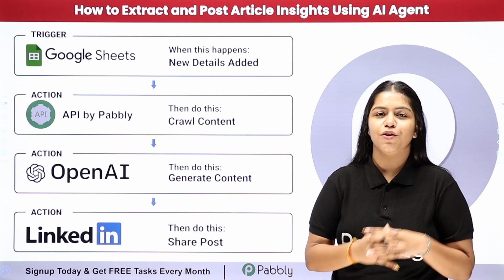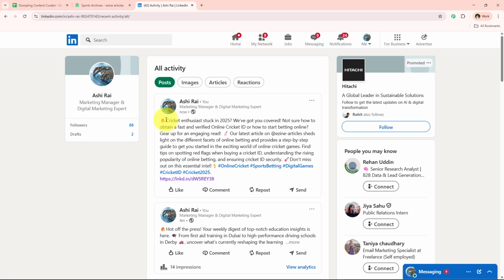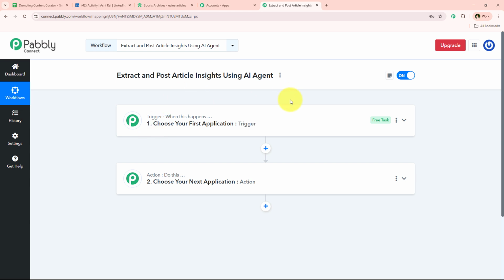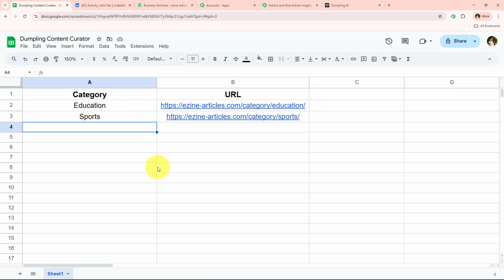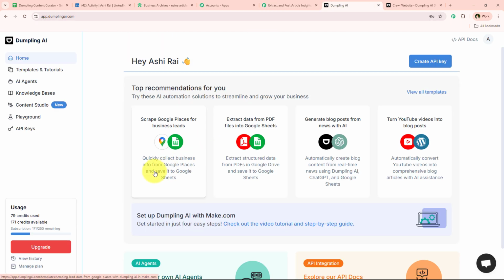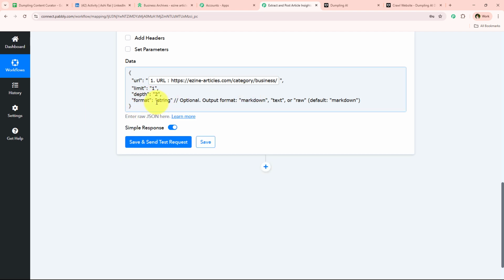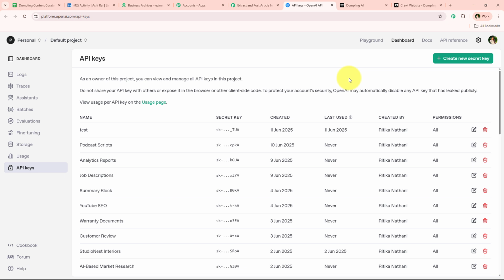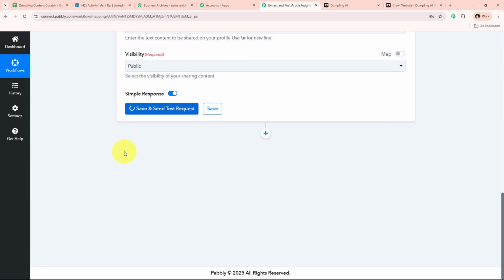How to Extract and Post Article Insights Using AI Agent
In this video, you'll learn how to extract valuable insights from articles and post them using an AI Agent. We’ll guide you through the process of using advanced AI tools to analyze content effectively and share key takeaways seamlessly. Pabbly Connect simplifies this entire workflow by automating the extraction and posting process, allowing you to focus on what matters most—content quality. This method not only saves you time but also enhances your content distribution strategy, ensuring you reach your audience with insightful information effortlessly.

Use Case:-

You're a content curator or digital marketer managing multiple websites with hundreds of blog articles. Instead of manually reading and summarizing each article to create social media content, you automate the entire process. First, you list all the article URLs in a Google Sheet. Then, using Dumpling AI, you crawl and extract content from those URLs. With the help of OpenAI, you generate compelling LinkedIn captions that include emojis, hashtags, and a link to each article. Finally, you auto-publish or schedule these posts directly to LinkedIn, allowing you to efficiently repurpose long-form content into engaging social media posts—at scale.

Benefits of Pabbly Connect:

1. Automation: Save time, money, and resources by automating tasks.

2. Integration: Connect various web services to create efficient workflows.

3. Security: Enjoy industry-standard security for your data.

4. Scalability: Easily add new applications and services to your workflow.

5. Cost-effective: Choose from plans suitable for different business sizes, with no charges for internal tasks.